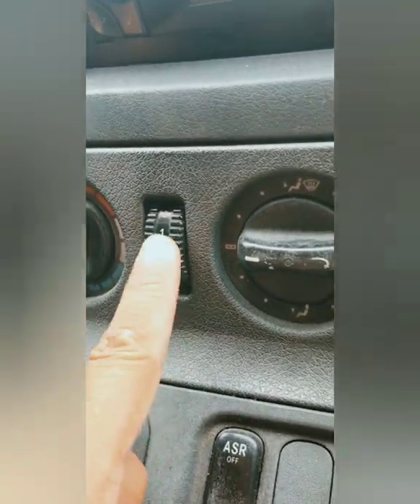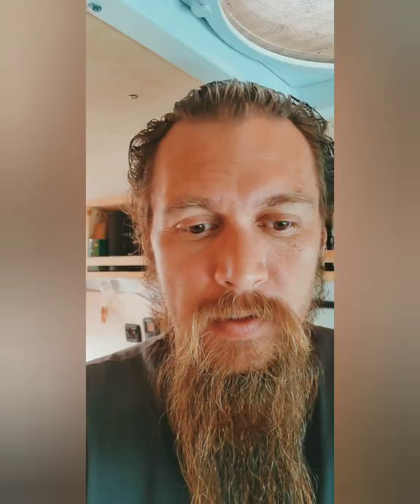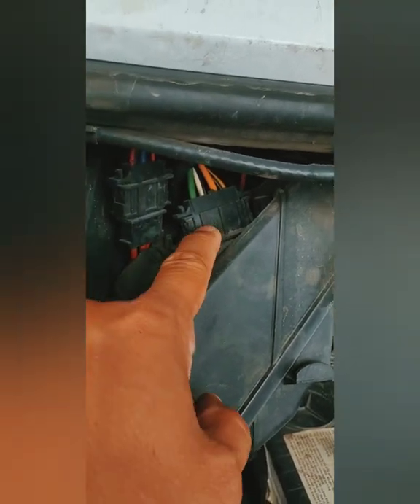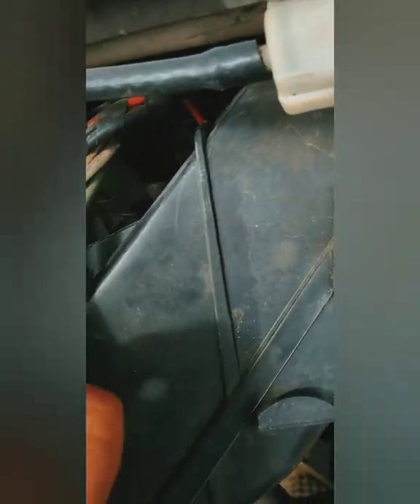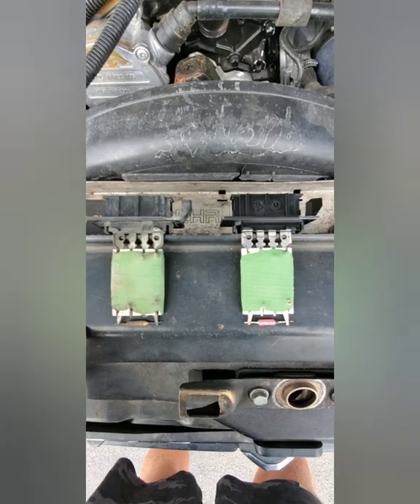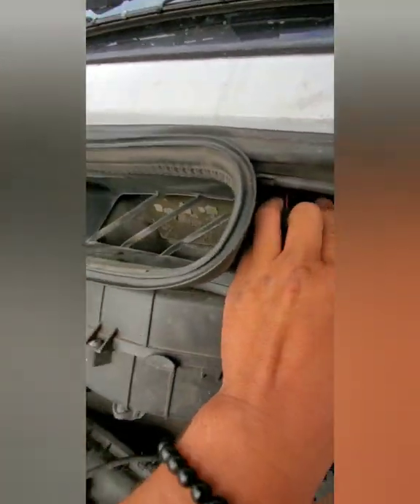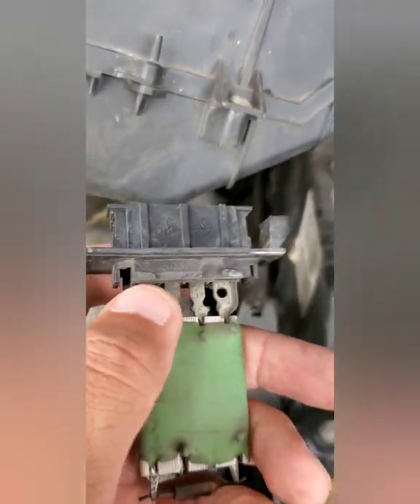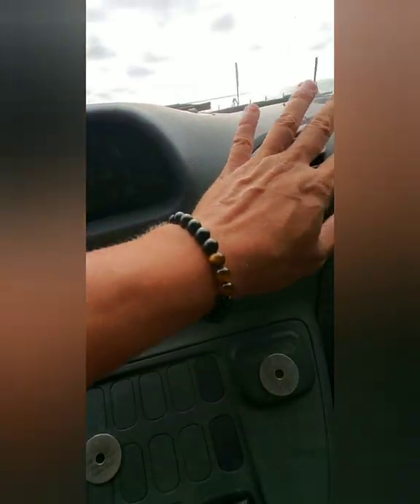Ep. 10 ThatChillaxDude - Vanlife | T1N Sprinter Heater / AC Blower Resistor Replacement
T1N Sprinter Heater / AC Blower Resistor Replacement | In today's video, I discover that my Sprinter's heater / AC blower resistor is faulty and that's why I had use on only the number 4 settting on the climate control blower. But I Google'd, YouTube'd, and a little bit of Facebook'd the solution. After watching a Million Mile Sprinter Video and fetching the part from EuroParts of San Diego, the blower seems to be working fine.

➳ Equipment:
This video was shot with my Samsung Galaxy S9+